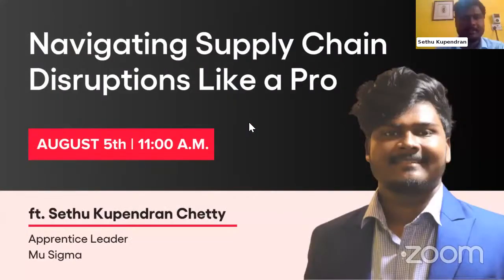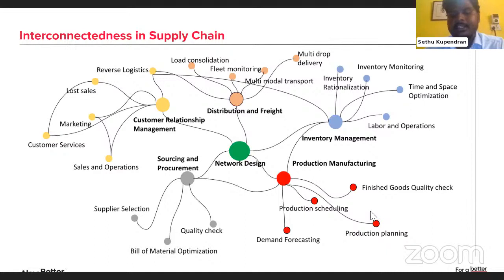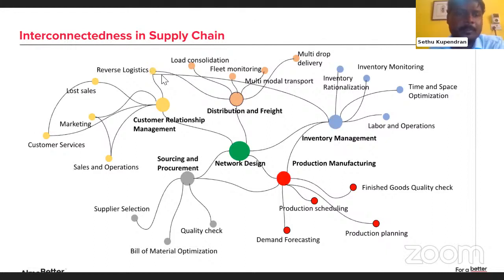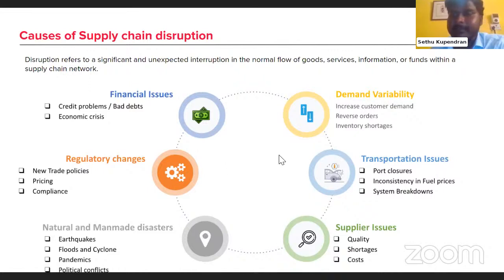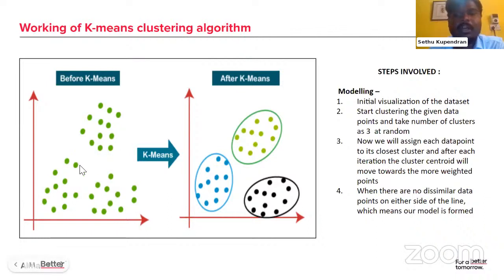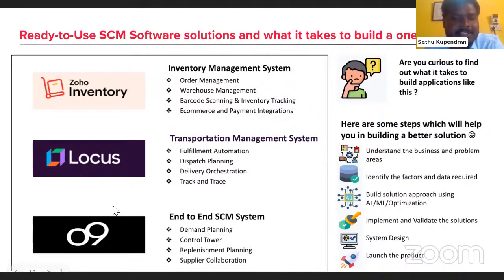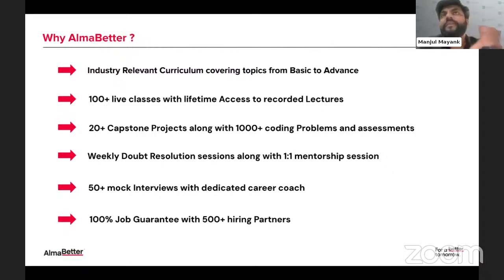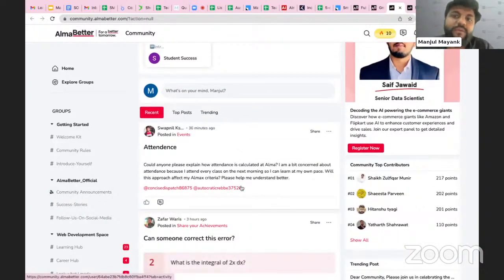Masterclass Live - Navigating Supply Chain Disruptions Like a Pro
Embark on a transformative learning journey with our distinguished panel as we delve into the realm of adeptly navigating supply chain disruptions.

Discover invaluable insights into crafting resilient supply chain strategies, mastering risk mitigation, and leveraging innovative approaches to maintain seamless operations even in the face of unprecedented challenges.

Gain the expertise to steer your organization through turbulent times and emerge as a true supply chain connoisseur.